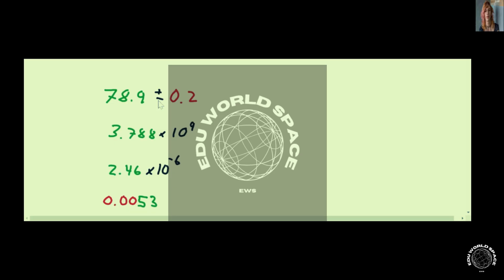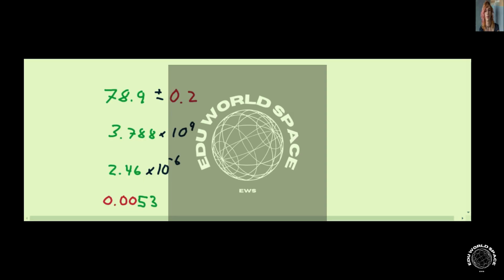How many significant figures are in the following numbers? (a) (b) (c) (d) 0.0053